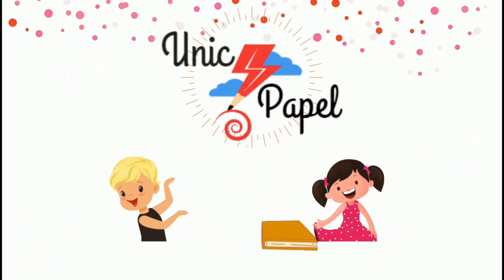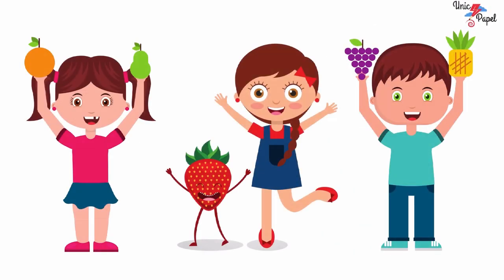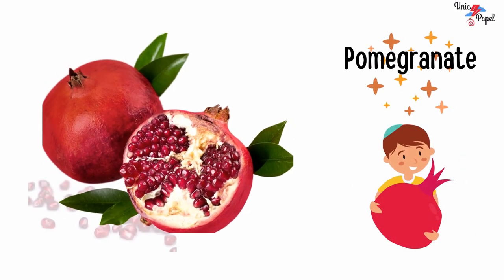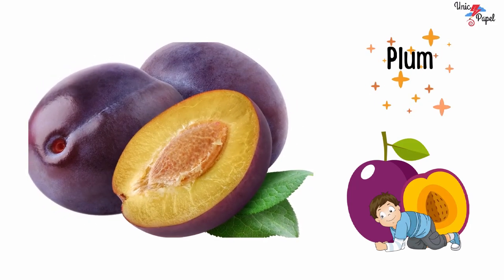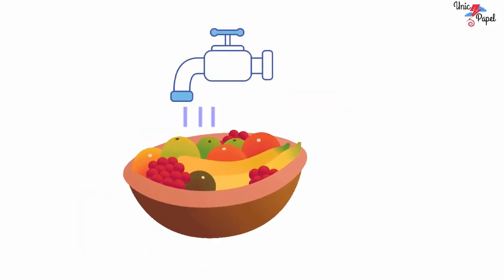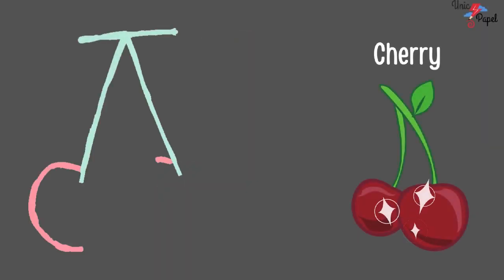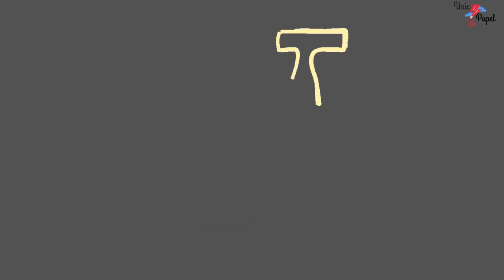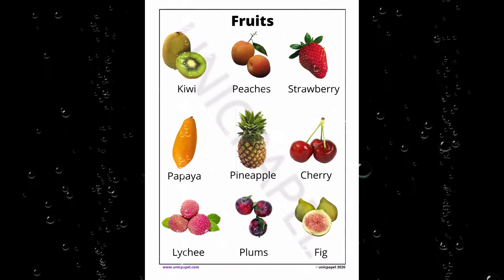Fruits -Learn Fruits with Kids-Kindergarten video for kids-Kids learning video-Nursery fruits-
Eye cache fruits, just for your kids. Learn the fruit's name and have fun.

The videos and site are designed by mommies with growing kids in mind with incredible educational underlay.

DM:unicpapel@gmailcom